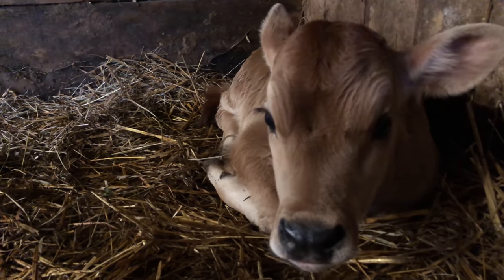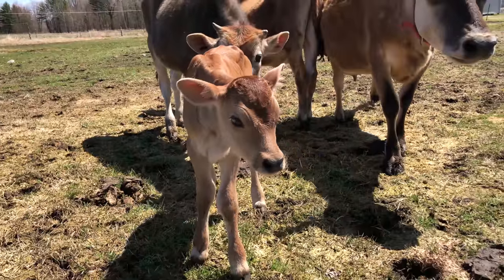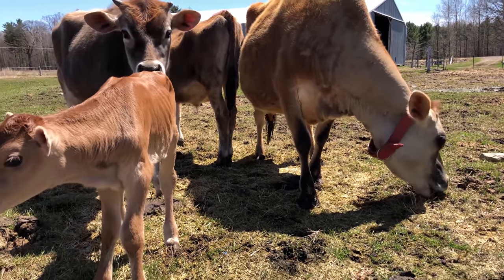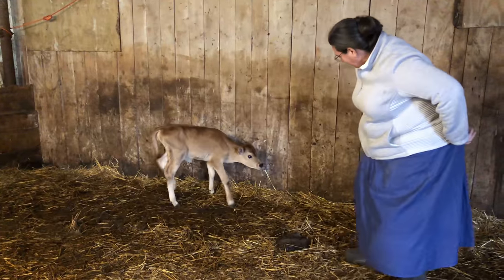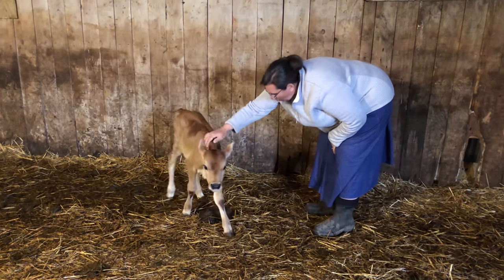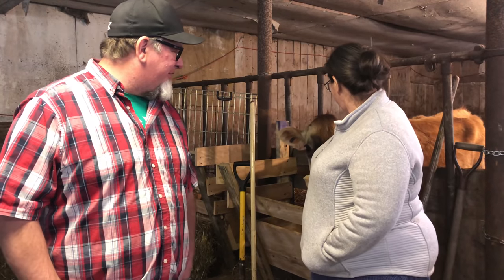What Should We Do | A Big Family Homestead VLOG